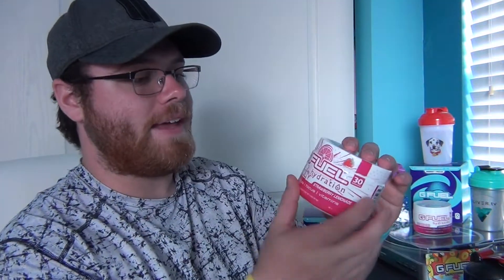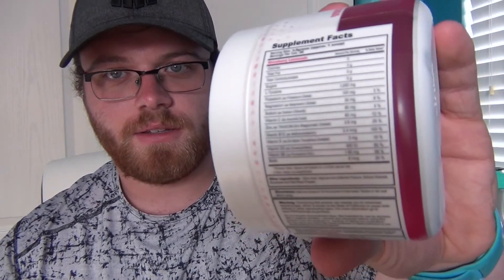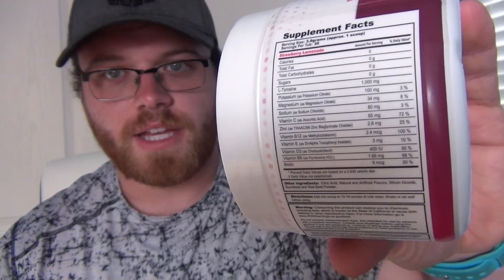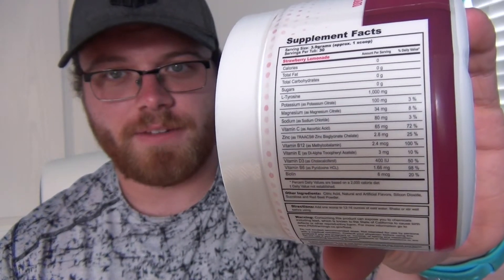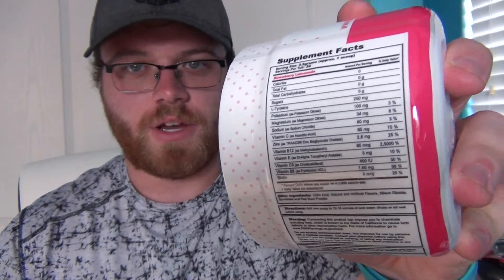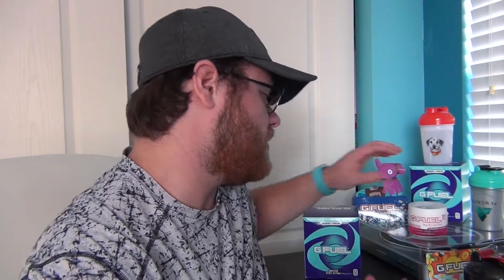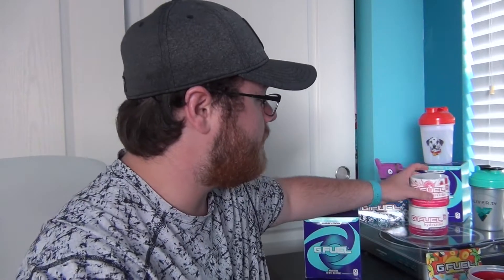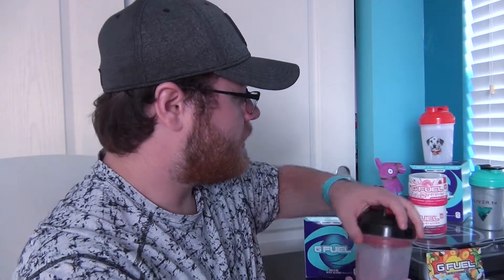GFuel Hydration 2.0: Strawberry Lemonade (Taste Test)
What is going on guys! In this video we will be doing a taste test over the new GFuel Hydration 2.0 flavor, Strawberry Lemonade!